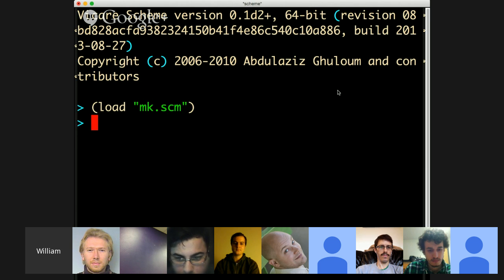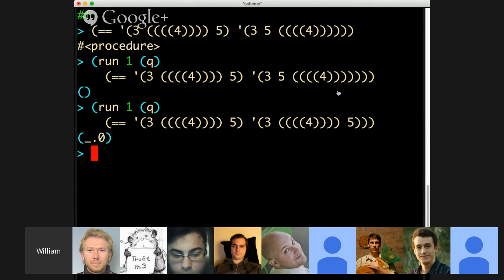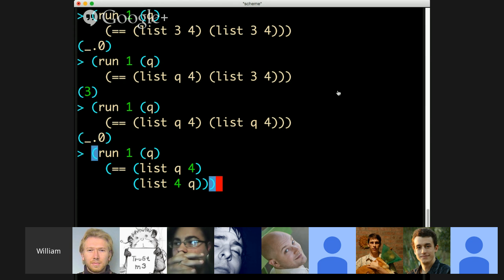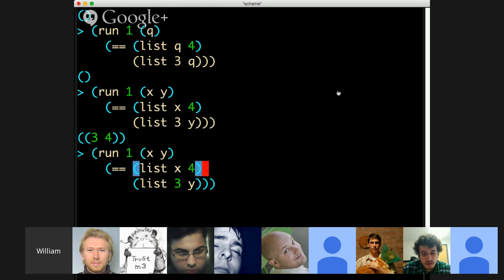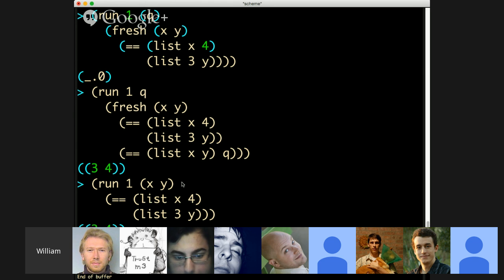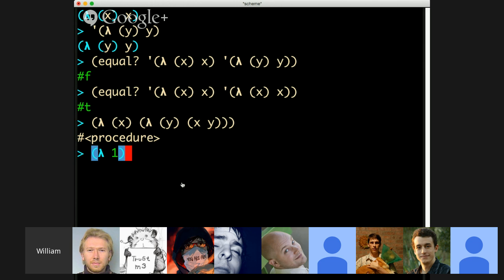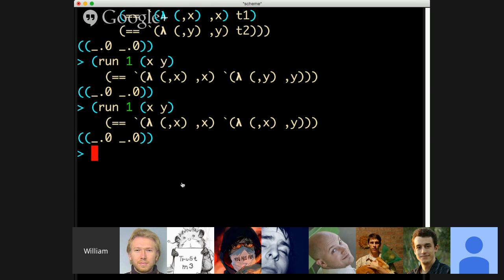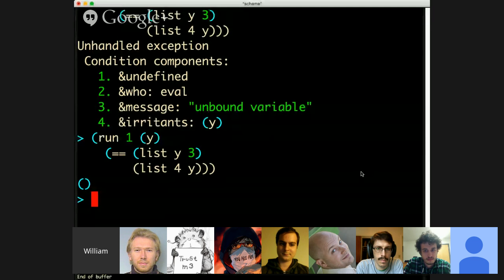miniKanren uncourse #1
A weekly online uncourse on miniKanren programming, in the form of Google Hangouts on Air, moderated by Will Byrd.